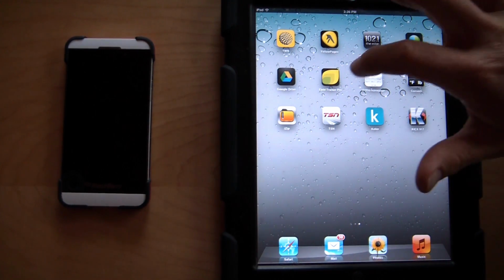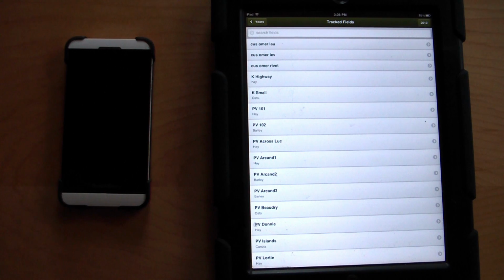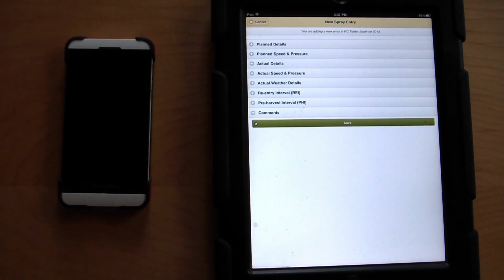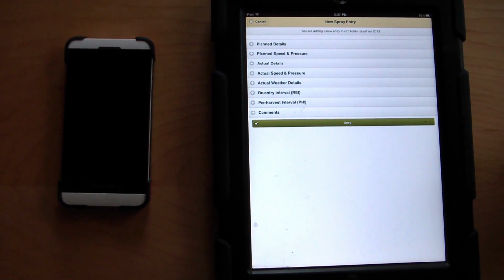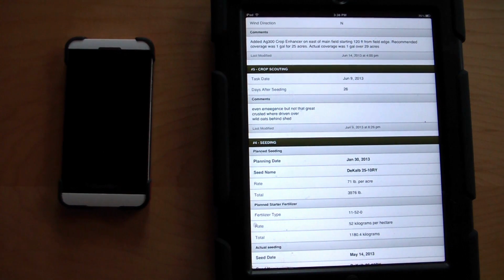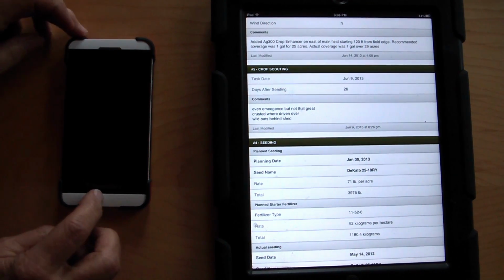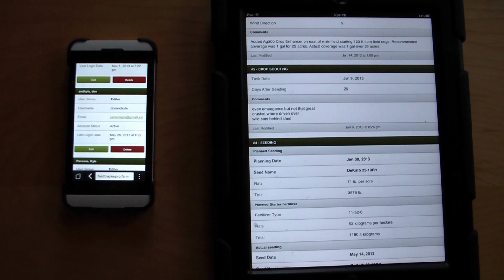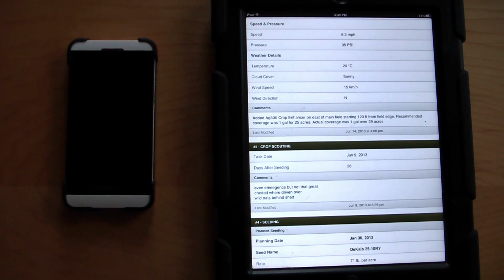Quick tour of Field Tracker Pro by Farm-Apps Inc.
Janet and James Parsons give you a quick tour of Field Tracker Pro - the first easy to use, on the go, crop recording web app.